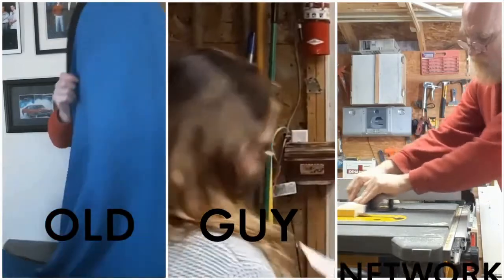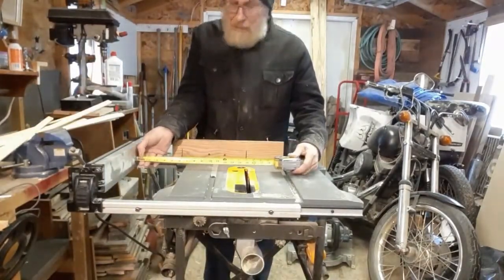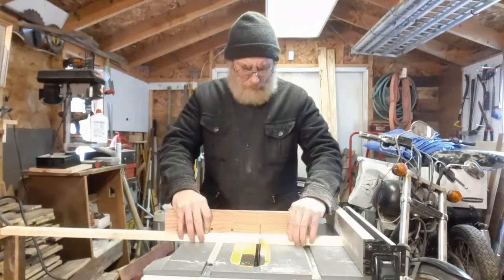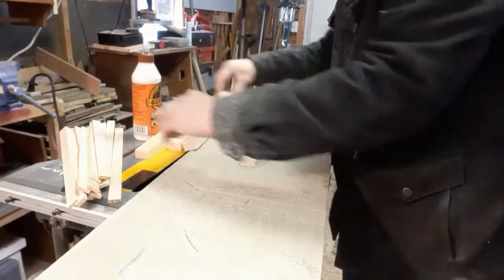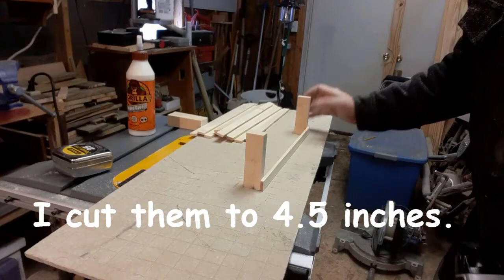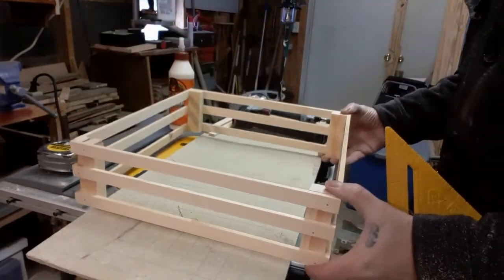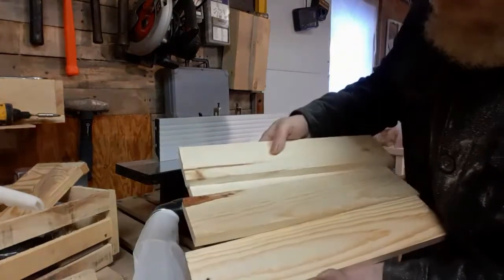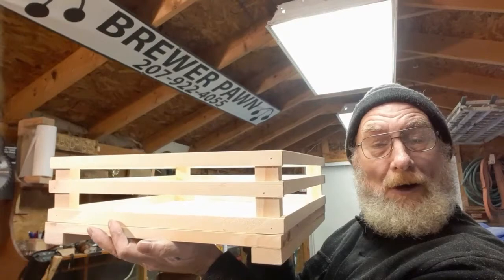How to build a "Cat Crate" Pet bed!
I show you how to build a "Cat Crate" bed for your cat!